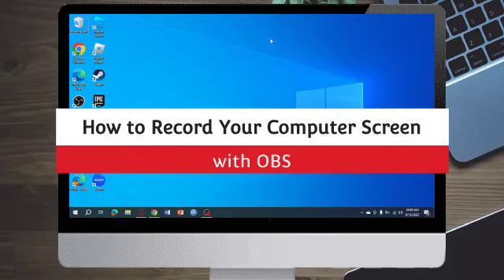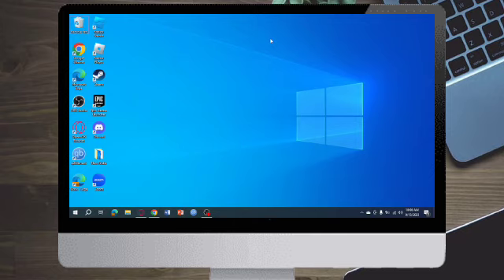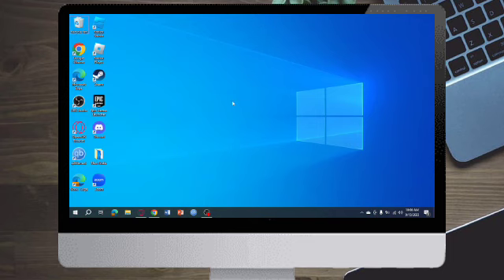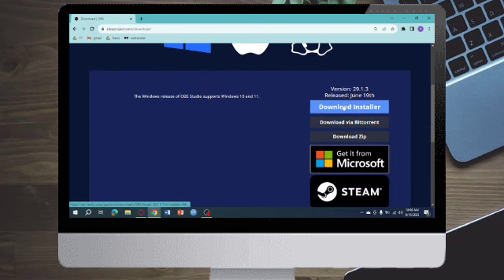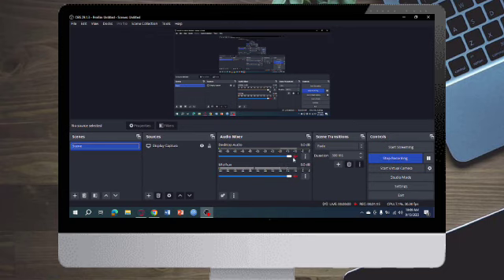How To record Your Computer Screen With OBS 2023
Recording your computer screen has never been easier in 2023, thanks to OBS (Open Broadcaster Software). Whether you're a gamer, educator, content creator, or just need to capture your screen for any reason, our step-by-step guide will show you how to do it effortlessly.

In this tutorial, you'll learn how to set up OBS, configure your recording settings, select the right sources, and start recording your screen and audio. We'll cover everything from basic screen capture to more advanced features, ensuring you get the most out of this powerful recording software.

Join the ranks of professionals and enthusiasts who use OBS to create high-quality recordings. Elevate your content with ease – watch our tutorial and start recording your computer screen like a pro in 2023!